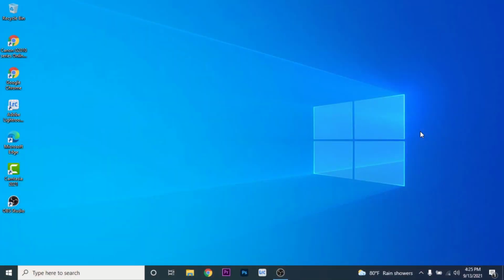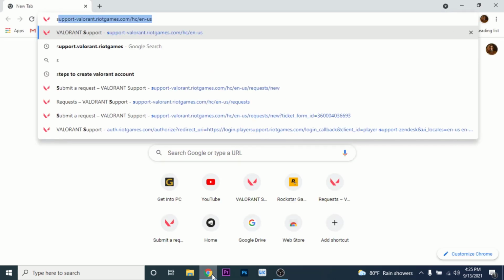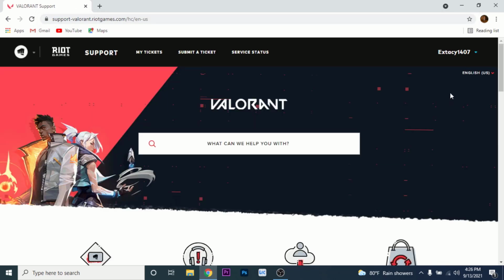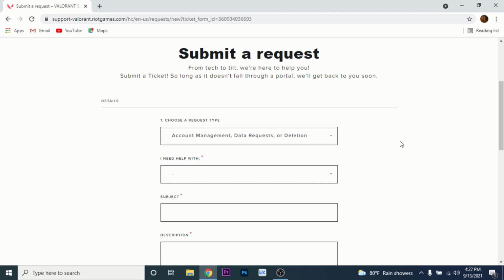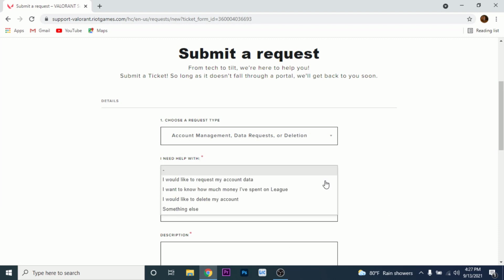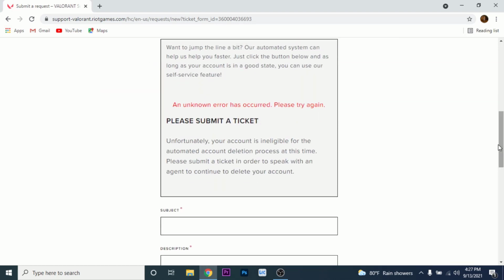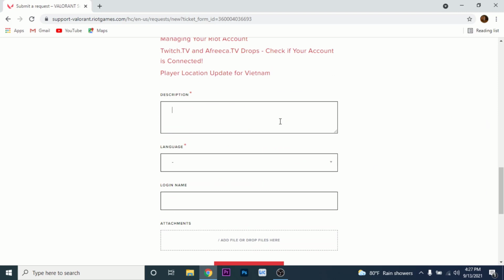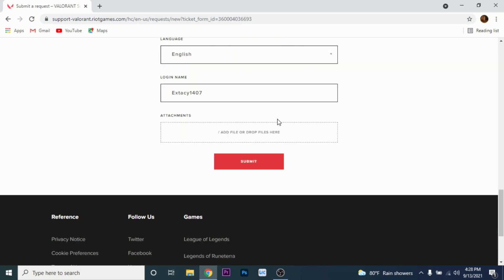How to Delete your Valorant Account l Riot Games 2021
Have you been wondering on how you can delete your valorant account?
This video guides you in easy step by step process to delete your valorant account.

Follow these simple steps:
1.
2. Sign-in to your account
3. Click on the submit ticket option
4. Fill in the details.
5. submit your ticket
6. That's it you've deleted your account.

How do I permanently delete my Riot account?

How do I delete my VALORANT account 2021?

How do I deactivate my Riot account?

How do I restart my VALORANT account?

How do I make a new VALORANT account?